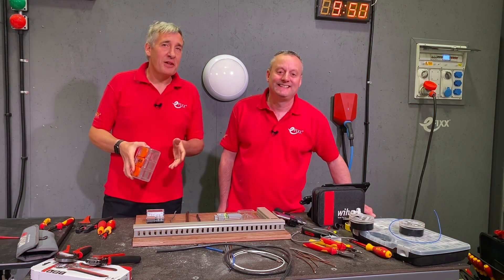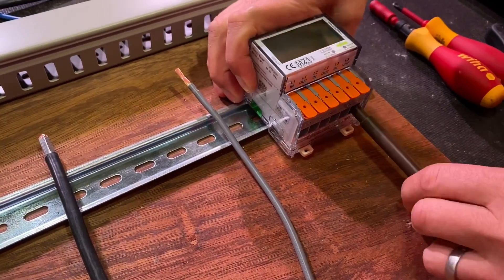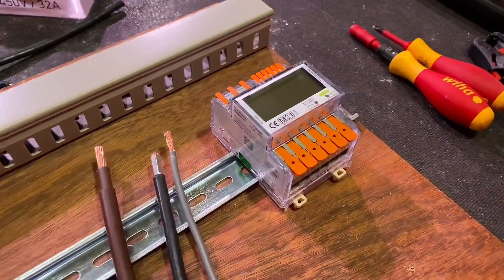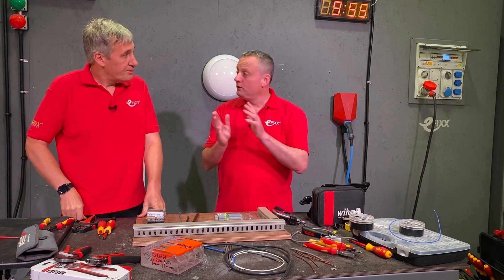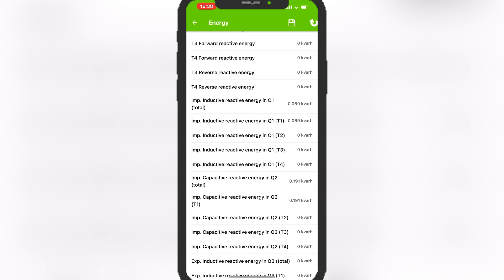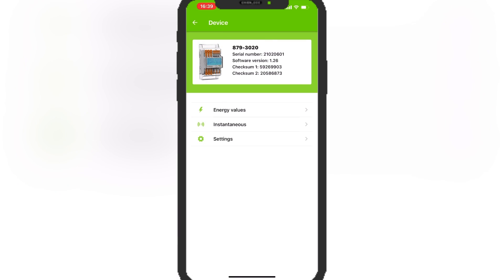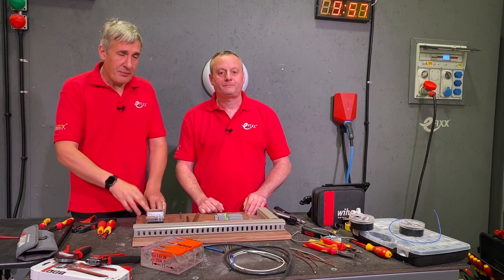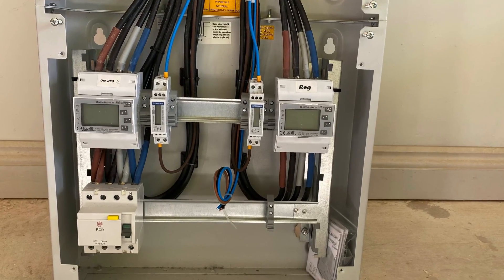WAGO MID ENERGY METERS - easy to install for energy management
With electricity costs rising and organisations grappling to reduce energy consumption energy meters are an essential tool. These new MID energy management meters from Wago are easy to install thanks to the proven screwless terminals.

These meters are easy to read via the backlit display or the hand Bluetooth enabled Wago app. Simply scan the QR code to access instantaneous energy and power parameters, total power consumption or access the MID meter settings.

== AD
Wago MID energy meters 879 series
wago 879 3020
wago 879 3000

🕐 TIME STAMPS 🕕
00:00 Ooooh Wago MID energy meters
00:34 EV charging dirty secrets
00:55 Screwless Wago terminals - max 25mm sq
01:50 Two wiring options - direct measurement no current transformers
02:40 Terminal covers and sealing option to meet MID requirements
03:30 Connect to BMS via MBus, Modbus or pulse output
04:00 Local download using Bluetooth and Wago metering app
05:00 Export to CSV file
06:00 Changing meter settings via Wago app
06:43 Measures import and export power flow
07:10 Multiple tariff measurements
07:50 External CT option available
08:10 Energy - Measure it and manage it